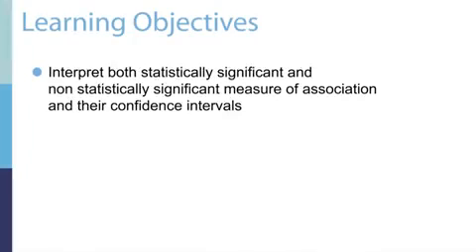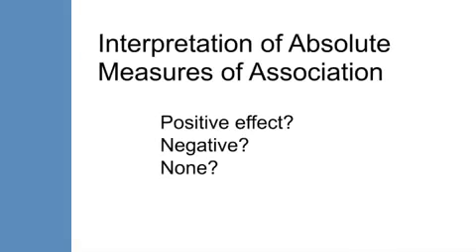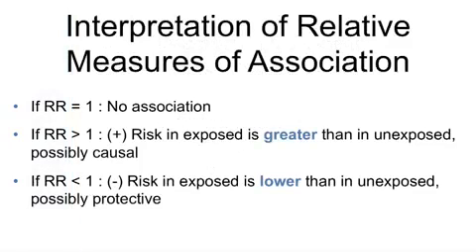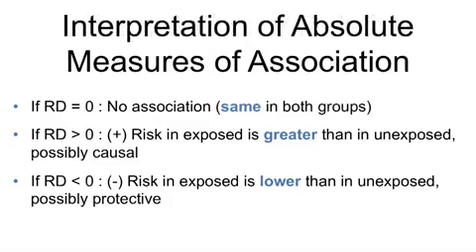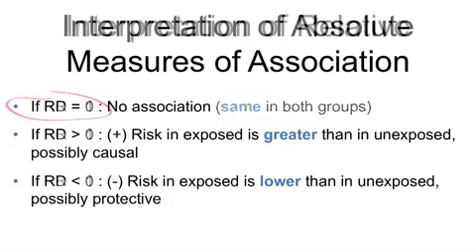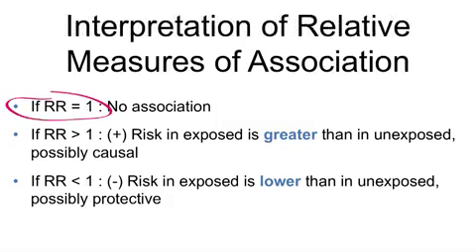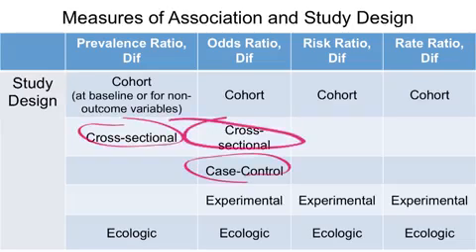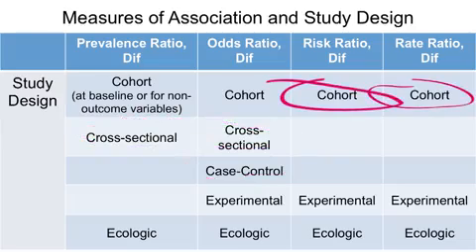Research Basics: Interpretation of Absolute Measures of Association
University of North Carolina, School of Public Health, a review of the Interpretation of Absolute Measures of Association 2016